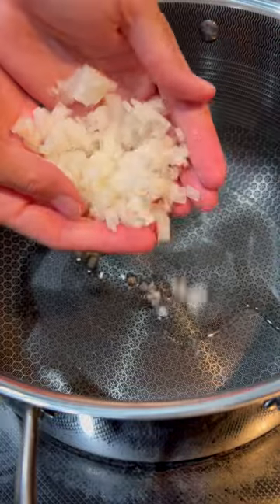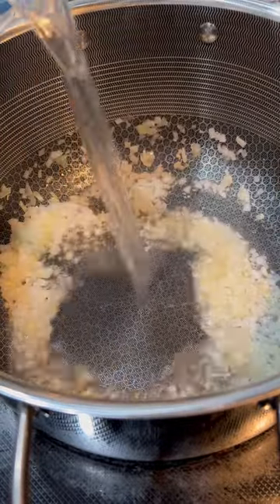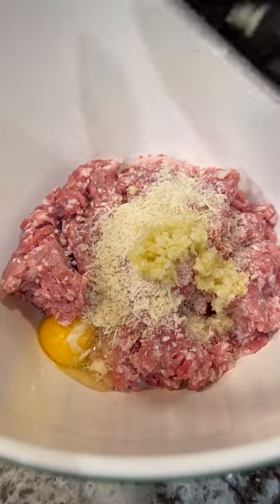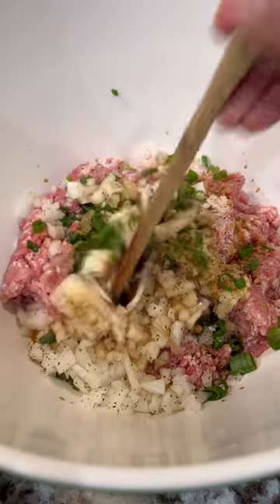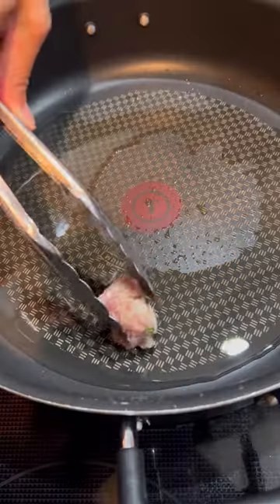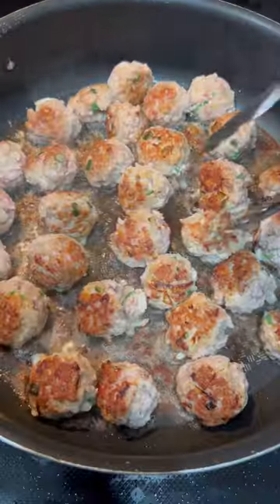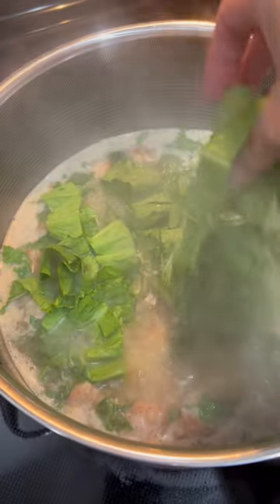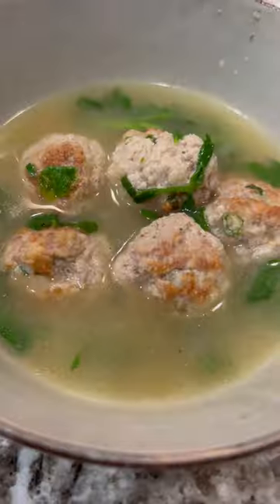The perfect soup for chilly fall weather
Comfort foods are some of my favorites, especially soup. Let's make some pork meatball soup.